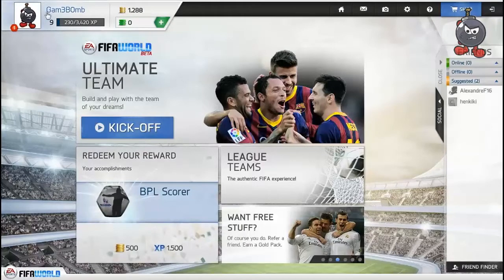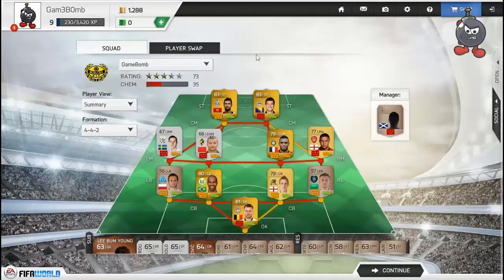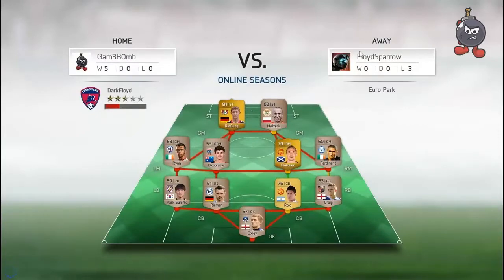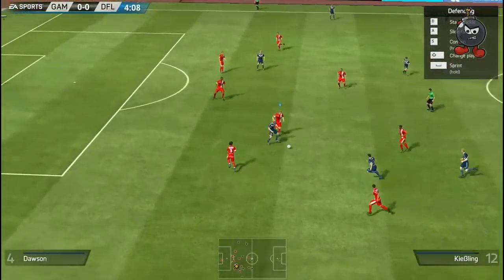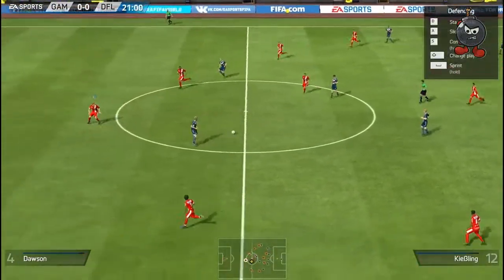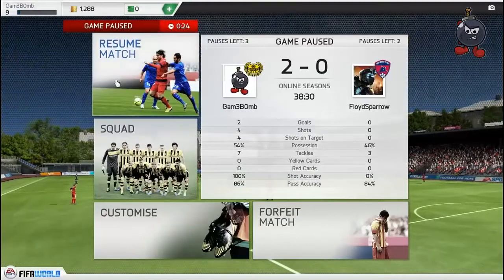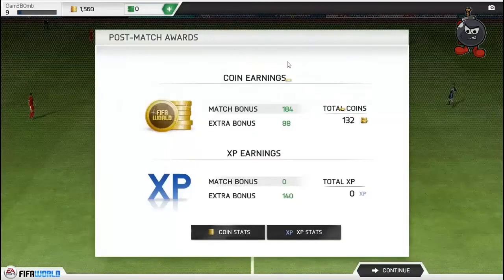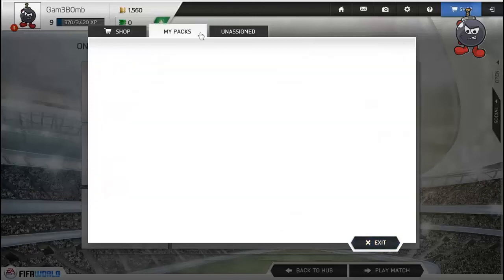FIFA World Gameplay 2014 - Ultimate Team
I hope you like our gameplay video for FIFA World. This is really awesome game.